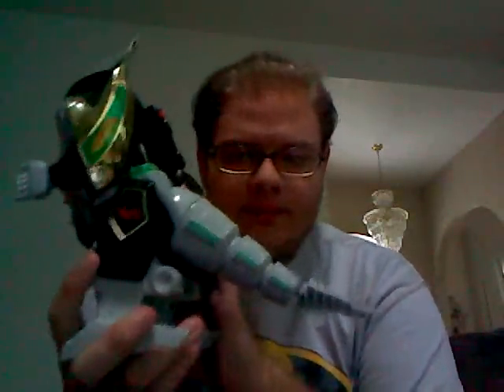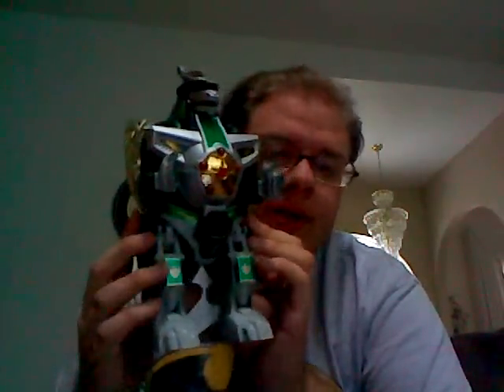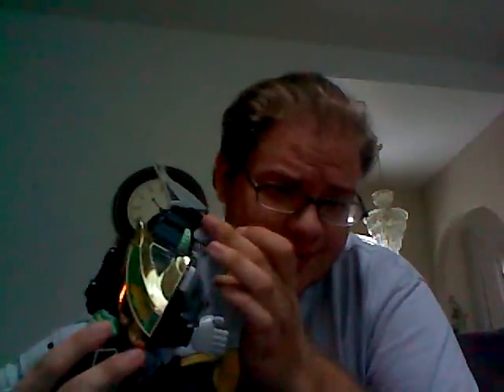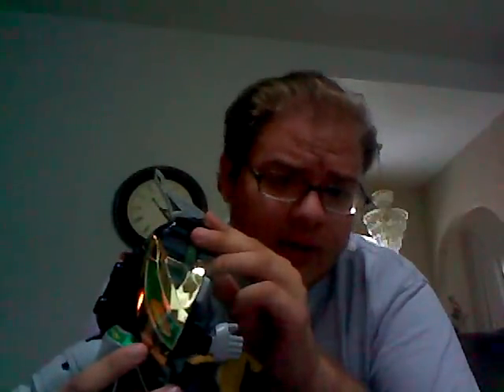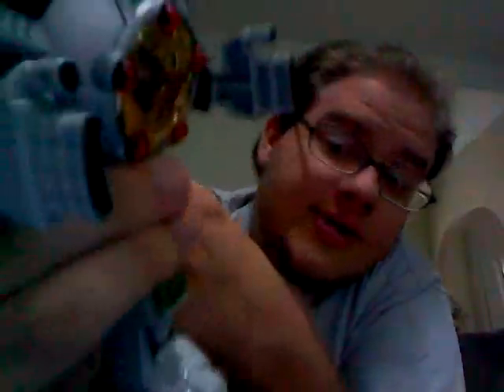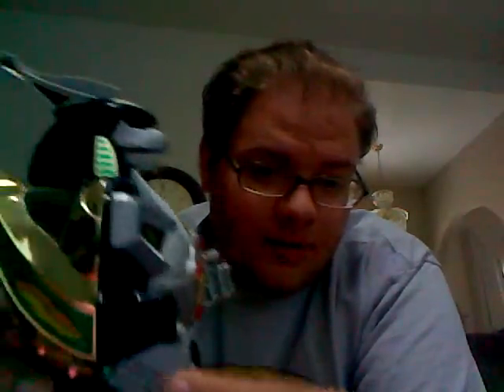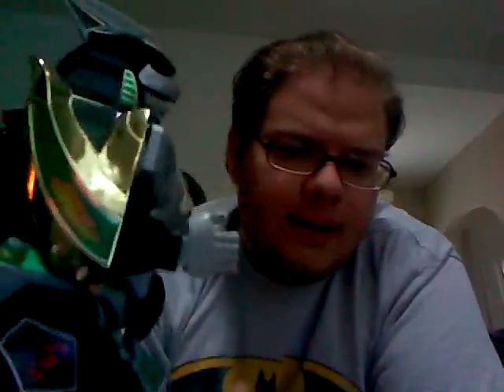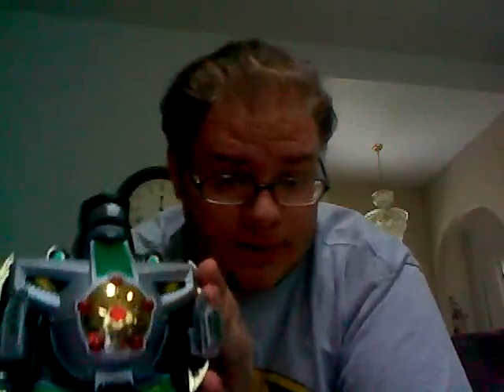dragon zord problem review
this is a toy review addressing some of my personal problems with the mighty morphin power rangers dragon zord. in this video i assume you have seen the toy in greater detail already. all copyrights to their respective owners. i did not make the toy nor do i claim ownership over any of the otherwise copy righted material that might appear in this video.